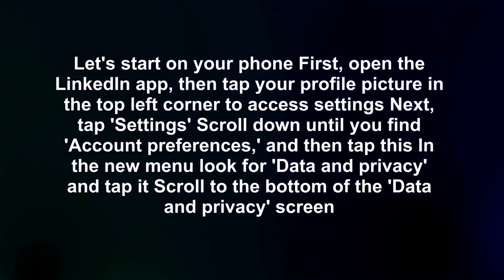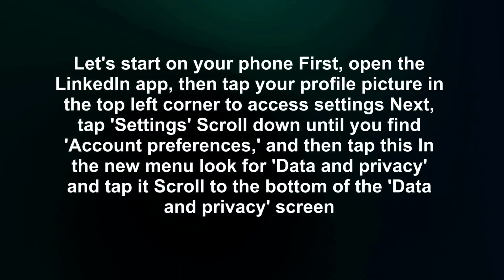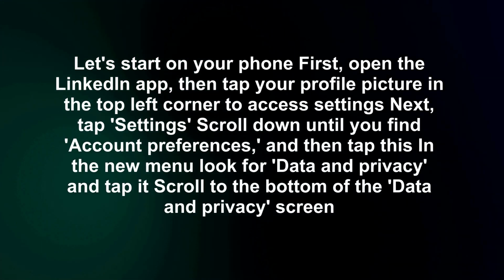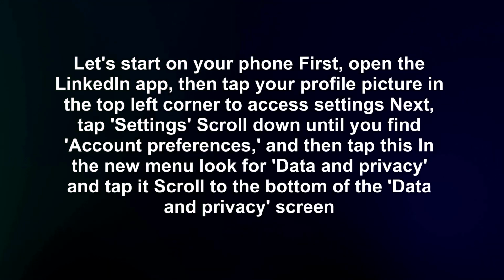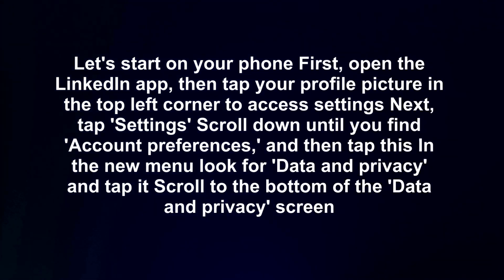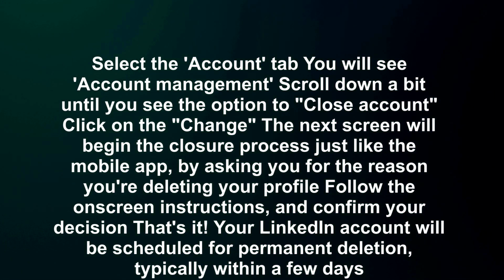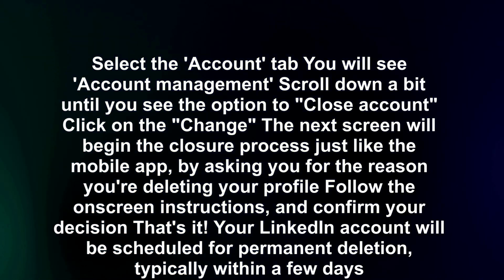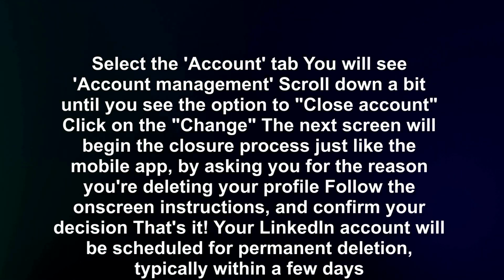How To Delete Linkedin Account - Phone & Computer - GUIDE!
How To Delete Linkedin Account - Phone & Computer provides step-by-step instructions on how to permanently delete your LinkedIn account using either the mobile app or the website on a computer, ensuring all data is removed from the platform and your professional profile is fully deactivated.

00:00 Intro
00:11 Delete on Phone
00:51 Delete on Computer